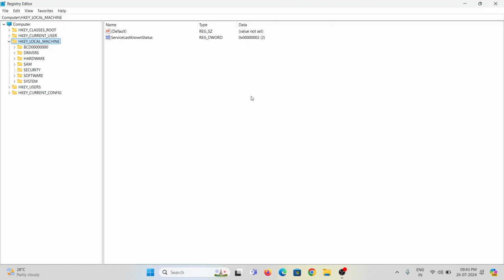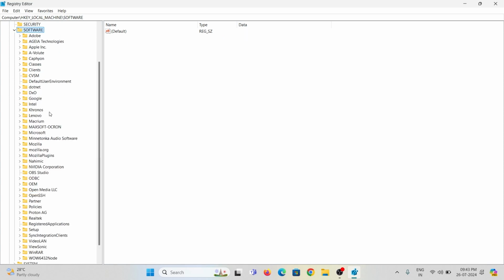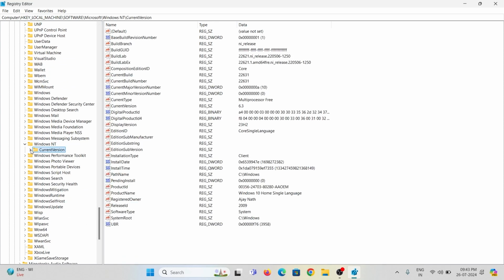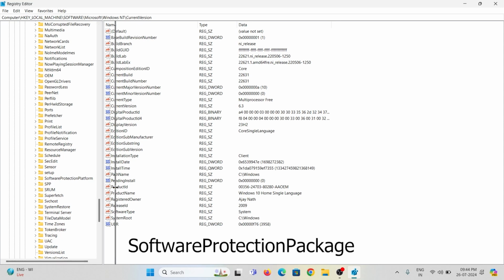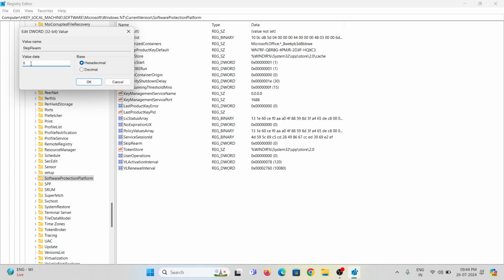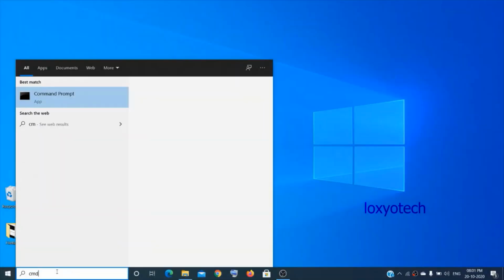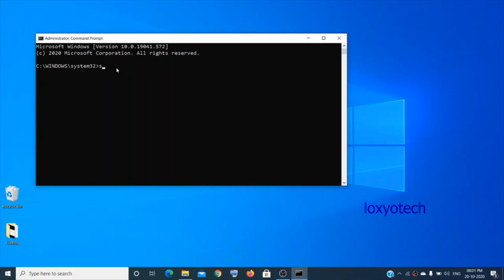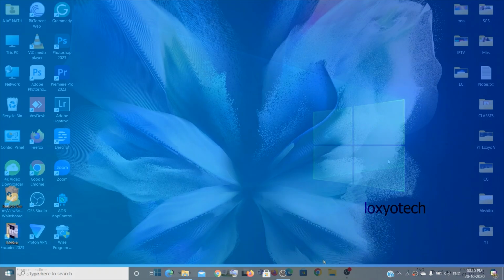Windows activation error 0xc004d302 in Windows 11 / 10 non-core edition [FIXED]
Found this error when you run slmgr -rearm command in the command prompt while activating Windows,  it says ˝On a computer running Microsoft Windows non-core edition, run 'slui.exe 0x2a 0x80070422' to display the error text. While deploying the Windows 10 host for the official detection lab, or when attempting to build it locally with Packer, I encountered an error related to rearming Windows.

// When running slui with the codes, I get the following:
An error has occurred. You can also contact Microsoft by phone to help resolve this problem.
Description: The security processor reported that the trusted data store was rearmed.

// slui command results in
Description: The activation server reported that new time-based activation is not available.

An error may be displayed on a computer operating Microsoft Windows non-core edition when the trusted data memory is reactivated, leading to potential issues. Refer to the steps outlined in this video to resolve the problem.

What causes the 0xc004d302 error?
- Incorrect product key –The 0xC004d302 error code is often encountered due to an invalid or incorrect product key being entered.
- Issues with RSA MachineKeys: This issue may occur upon activation if modifications have been made to the default permissions of RSA MachineKeys.
- License files (Token.dat) are corrupt: The activation files for Windows are located within the Token .dat file of the operating system. If these files become corrupted, an error may arise following the activation process.
- Using different commands for activation: If the slmgr. vbs/rearm command has been performed, attempting to execute another activation command like /dlv or /dli without restarting your computer will result in an error message.

⚙️ slmgr -rearm
⚙️ slmgr /ipk 'yourlicensekey'
⚙️ slmgr /ato

how to activate windows
how to activate windows 10 pro
activate windows goto settings to activate windows
0xc004f074 windows 11 activation error
0xc004f074 windows 11 pro activation error
how to activate windows 11
como corregir el error code 0xc004f074 windows 10
что делать error code 0xc004f074 windows 11 pro activation
how to fix the prblem in activating window 10 when there is written error code 0xc004f074
how to remove activate Windows 10 watermark
license activation (slui.exe) failed with the following error code: hr=0xc004f074
windows activation problem windows 11 pro error code 0xc004f074
how to activate windows in laptop
activate windows 10 pro
Windows Activation Error 0xC004D302
Fix Error: 0xC004D302 On A Computer Running Microsoft Windows Non-Core Edition, run slui.exe 0x2a 0xC004D302 to display the error text